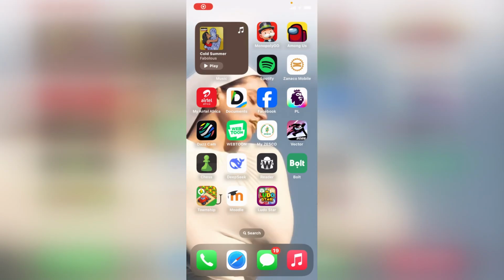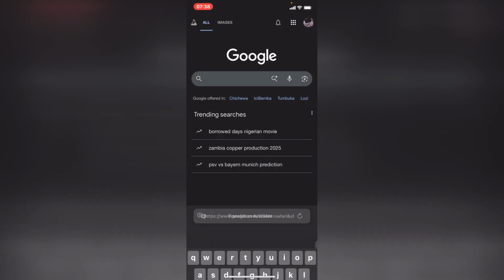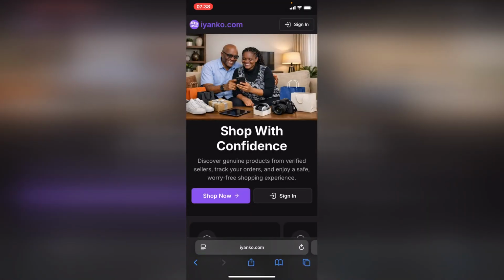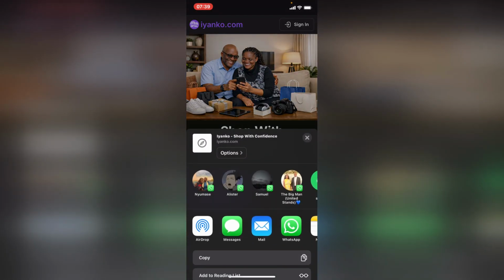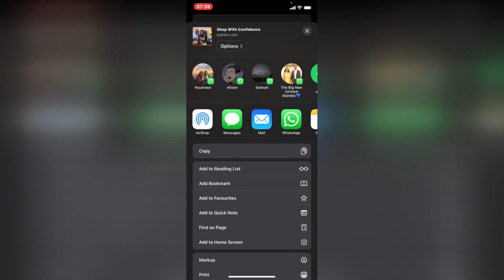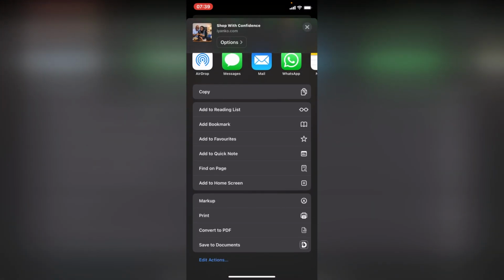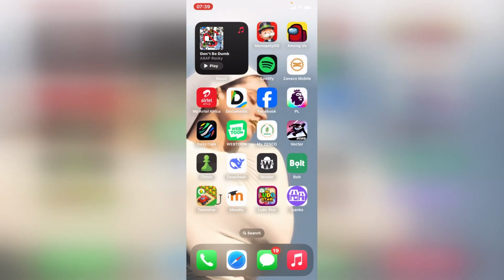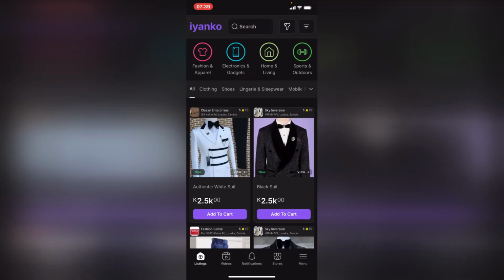How to install iyanko on ios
This video guides a user on how they can install iyanko on an ios device